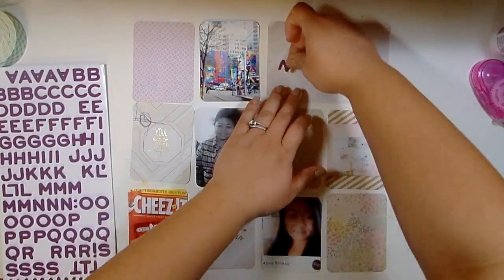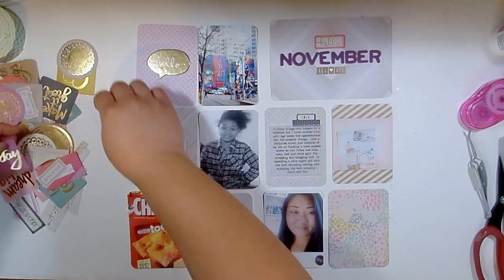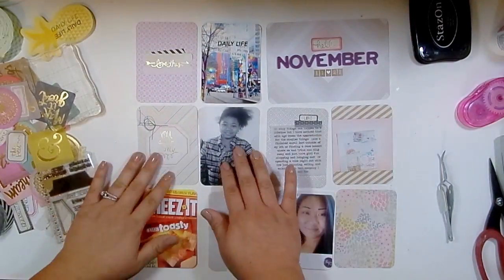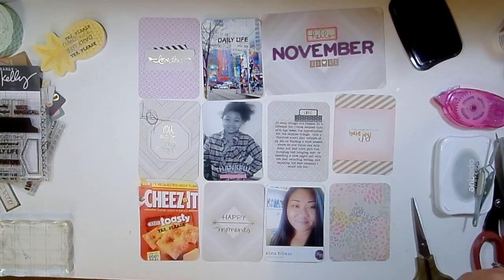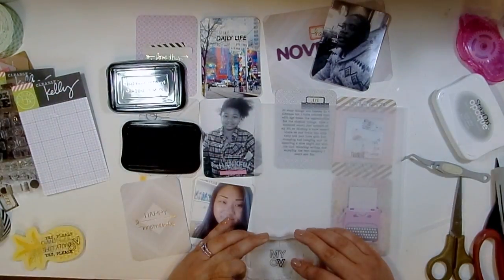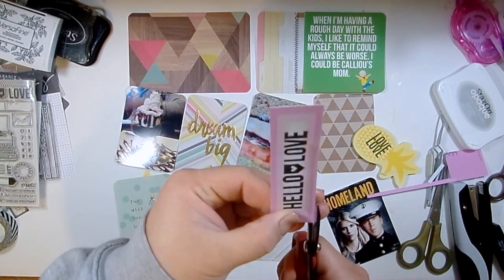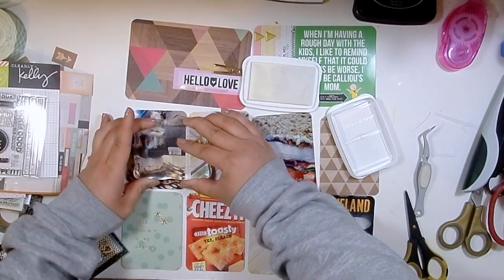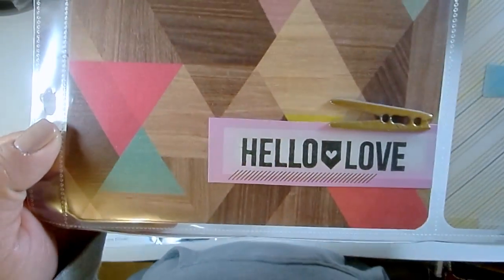In Your Pocket Tuesday (Alicia Jinhee)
Today's In Your Pocket Tuesday video is by Alicia Jinhee, who will be sharing a Project Life or another kind of pocket page spread.